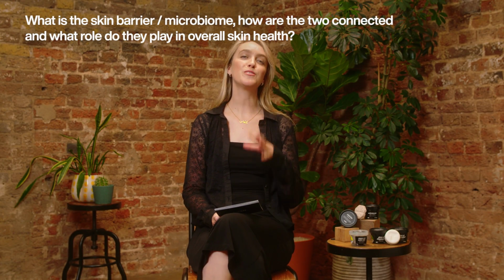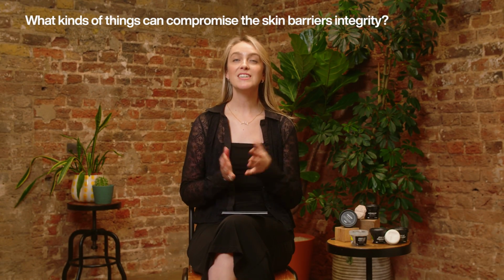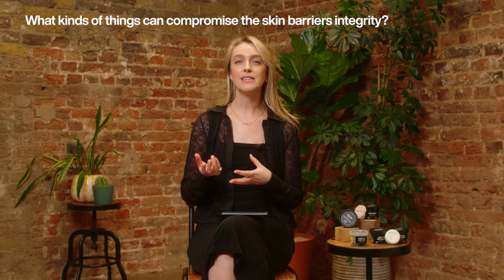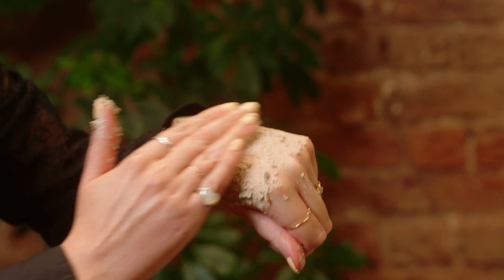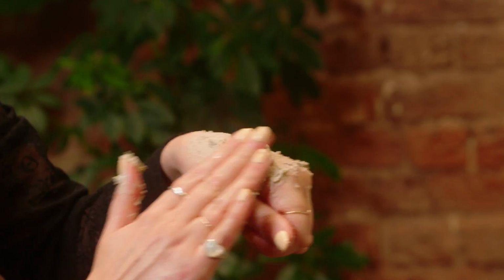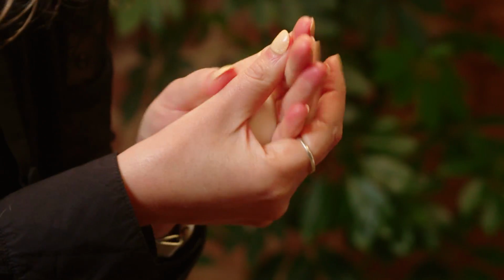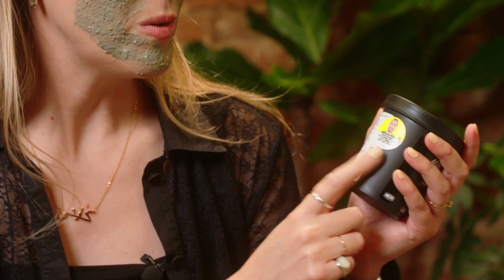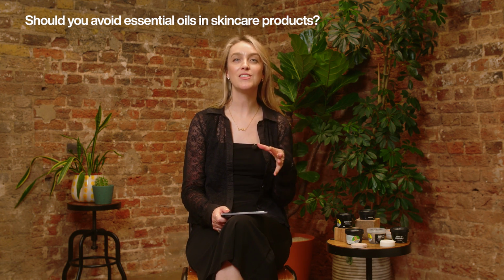What Happens When You Use Fresh Ingredients on Your Skin?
Lush is different because we tell you who made your products! Our Lush skincare expert explains why this transparency, combined with fresh ingredients, makes all the difference. Learn more about our skincare approach in this video.

Chapters:
00:00  Introduction
00:40  Structure of the skin
02:52  Pathogens
03:35  The skin barrier
04:09  What can compromise skin barrier integrity?
04:47  Lush's stance on exfoliation
06:52  Synthetic preservatives
07:27  What can I do to strengthen and repair my skin barrier?
09:09  30-day Ultrabland challenge
13:30  What are the challenges of creating microbiome friendly skincare products?
14:06  Synthetic preservatives - our approach
15:30  Self-preserving products
18:44  How to read our Lush pots
22:00  Should you avoid essential oils in skincare?
24:58  Thanks for watching!